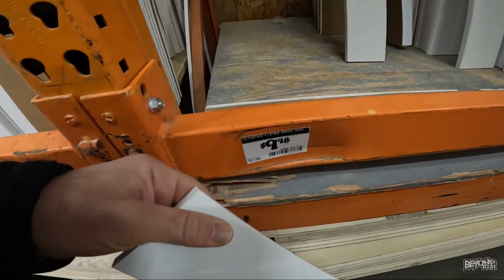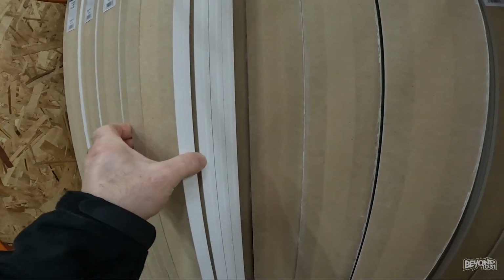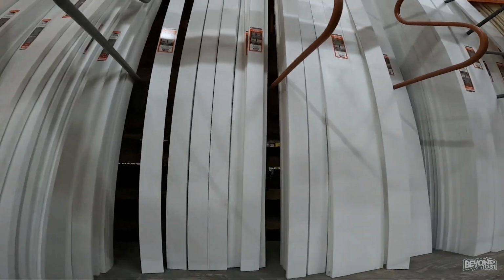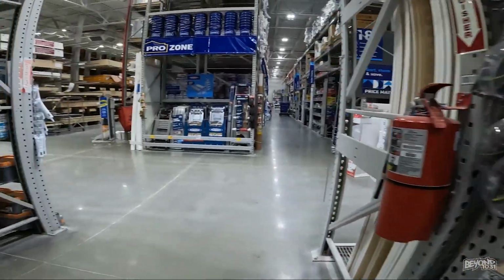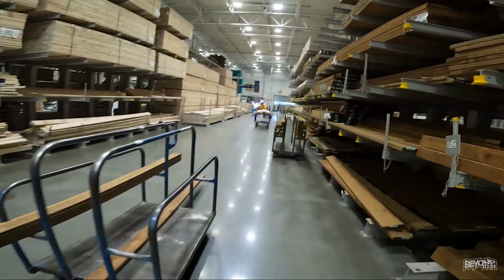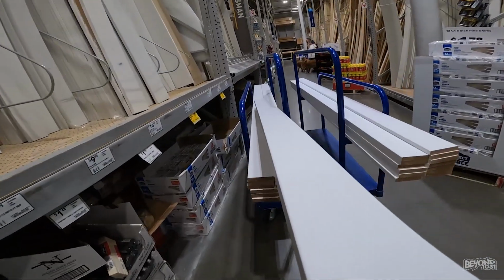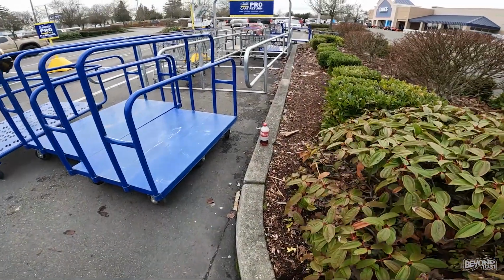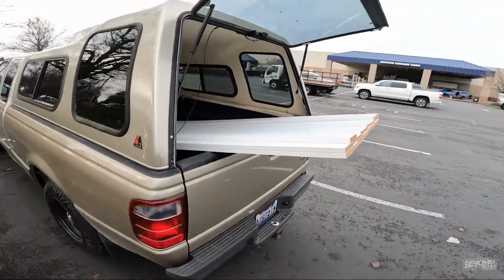Trim Time! [Day 4466 - 01.22.23] ...and Taking The Night Off!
😄 Here's what happened today:
Troy stages the living room trim. and then takes the night off!

💲💵FREE STOCK!  No Fees! Try WeBull!

Who we are and what we do:  daily vlog blog vlogs vlogger vlogging blogger life family adventure dog beyond 1031 ten31 10.31 halloween hellmouth haunted house home haunt beyond1031 wa washington tacoma lakewood guinness world record fun outdoors outdoor love garden gardening hike hiking mountain outdoor life enjoy